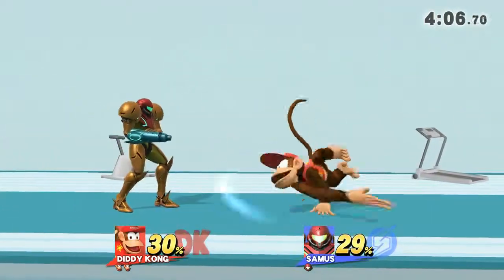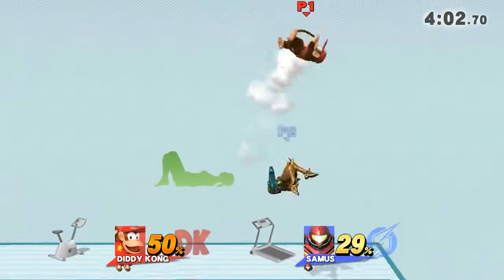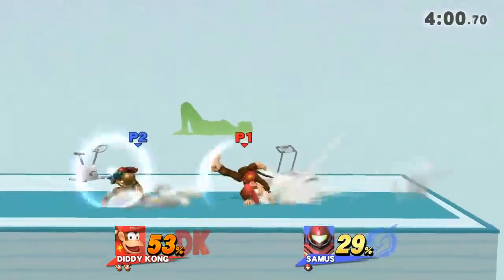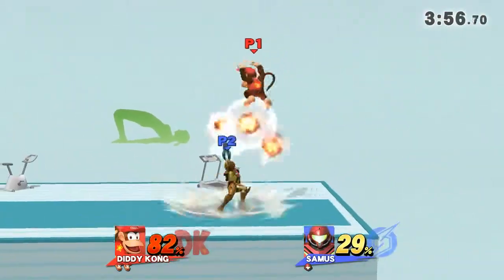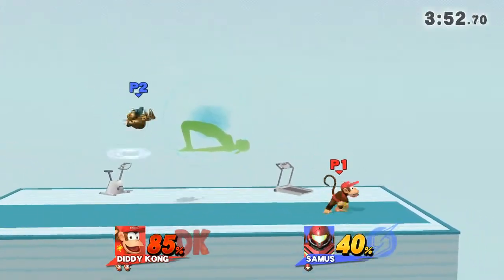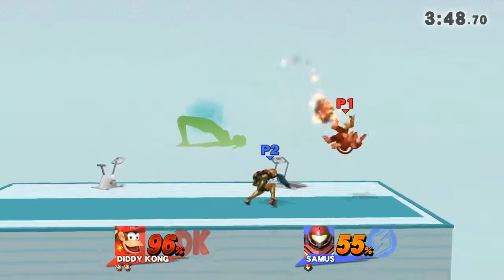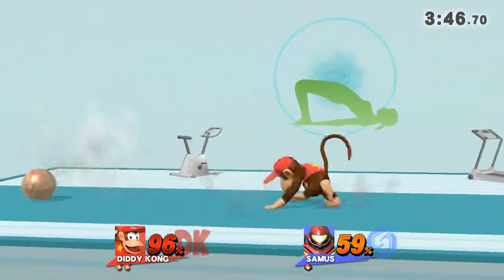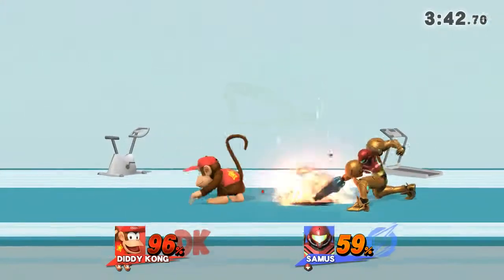Diddy Spike#10:Samus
Diddy Kong, Samus